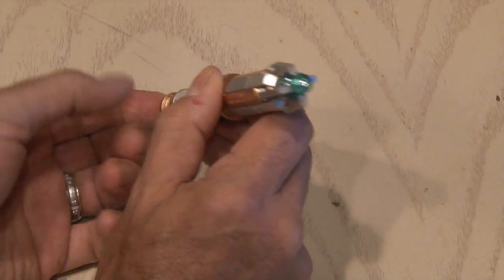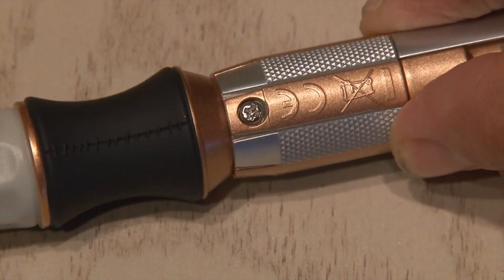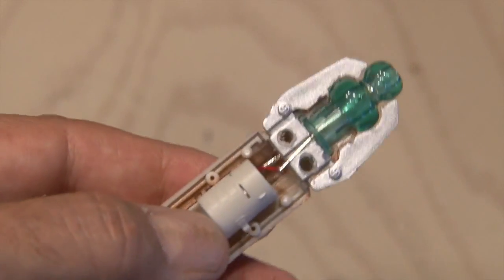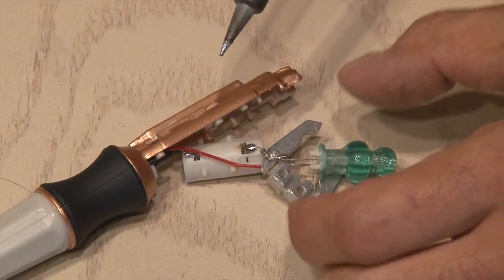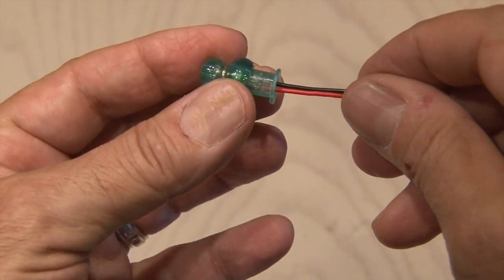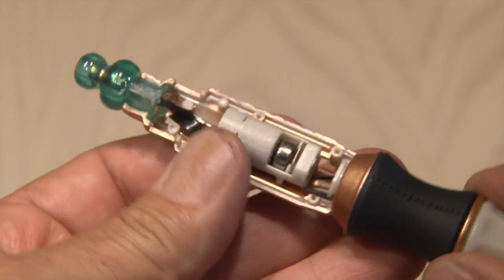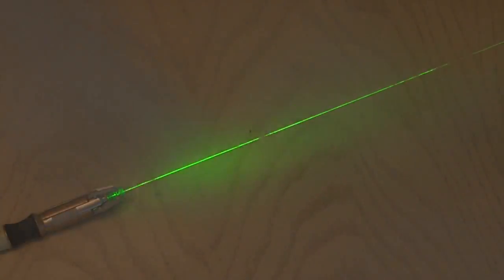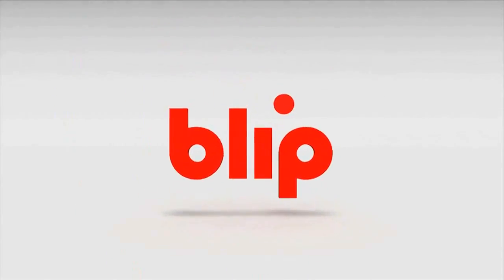Doctor Who - LASER Sonic Screwdriver!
Hack a Doctor Who Sonic Screwdriver with a green laser!